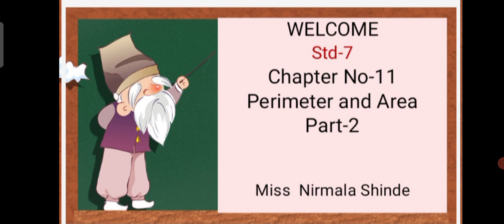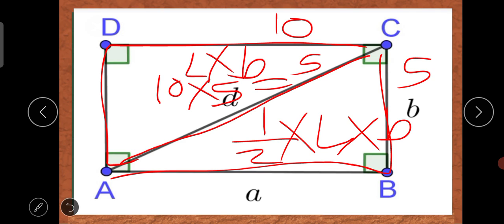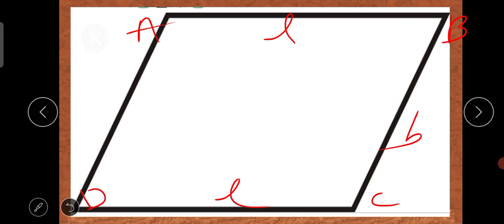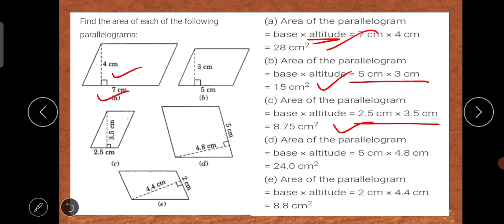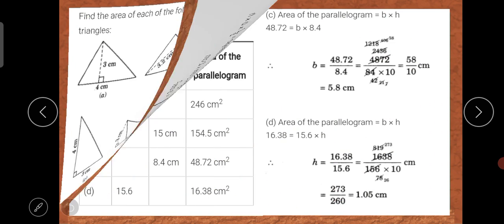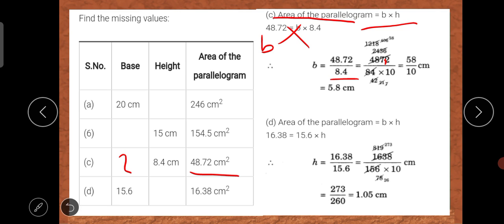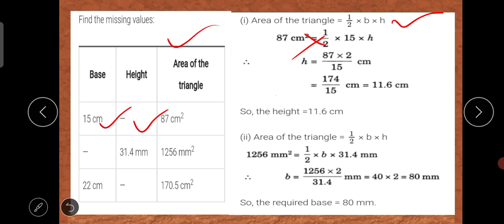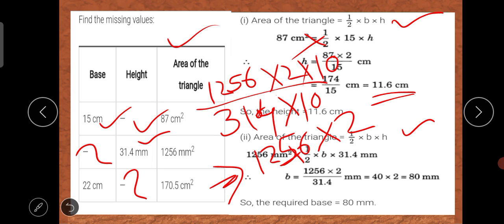Std-7 Chapter No-11 Part-2